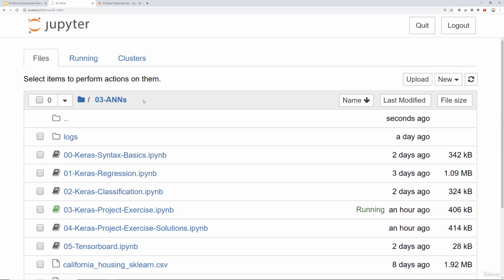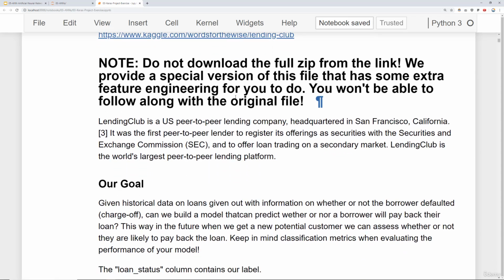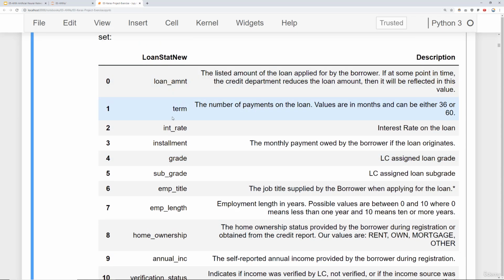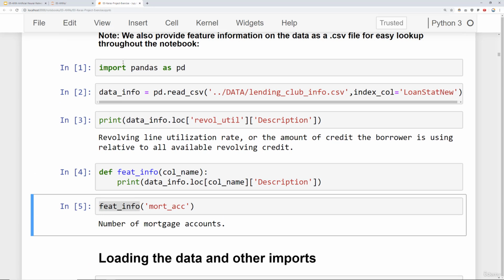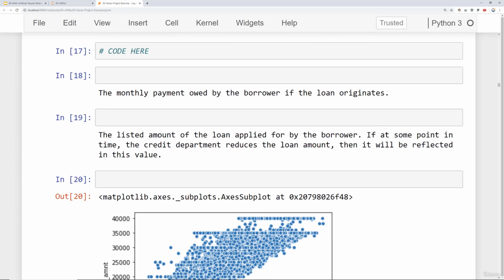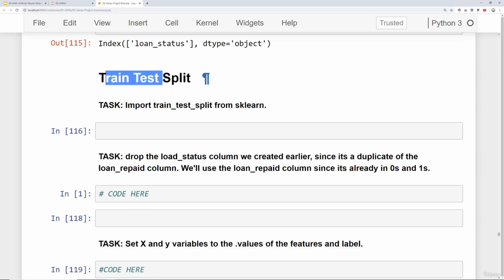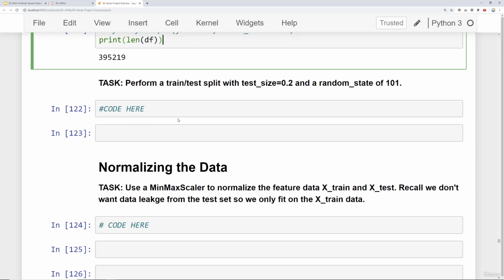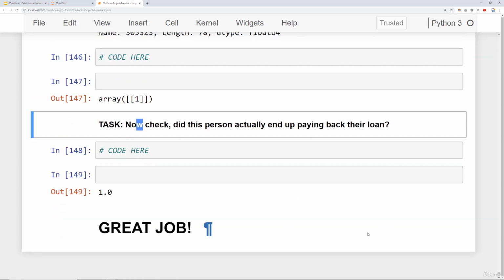[25-Neural nets and deep learning] Python for DS and ML bootcamp #18 TF Project Overview